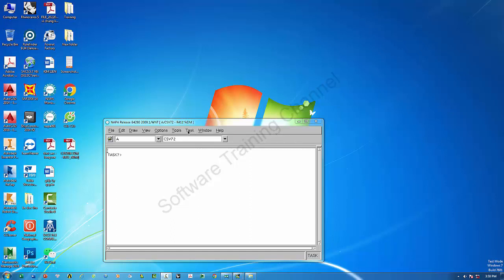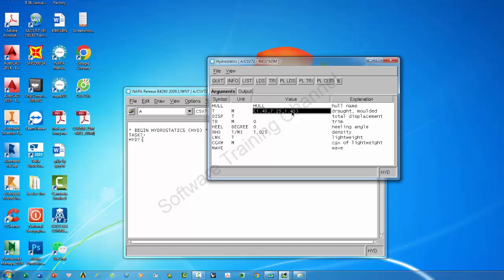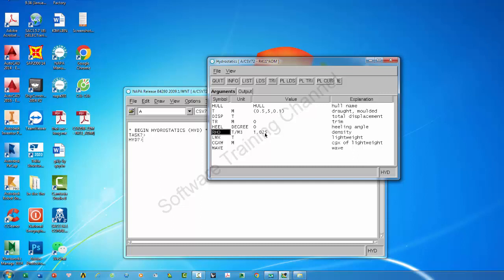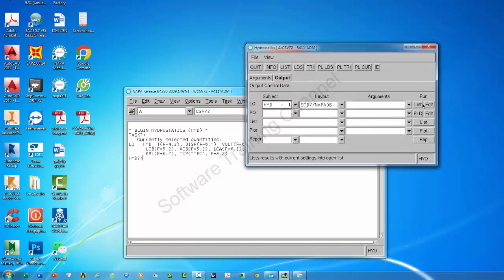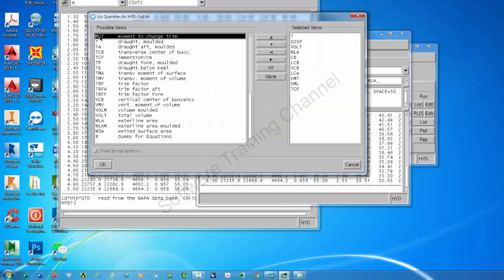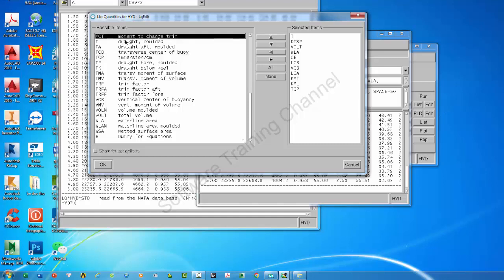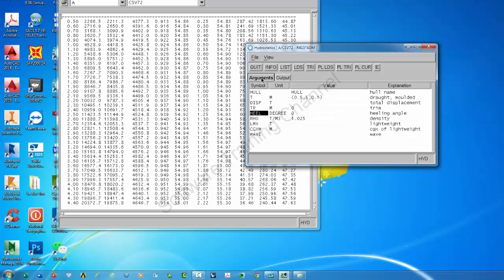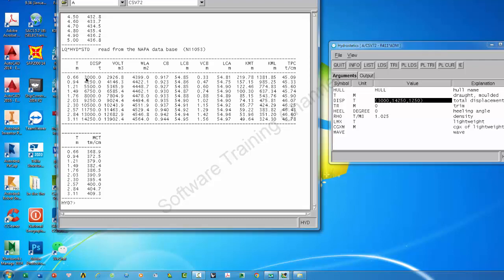Export the Hydrostatic Table in Napa Software - Naval architect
Below are some good products that we would like to introduce to you. Hope you and your family will be better with these products.

- A functional food specially crafted to empower women on their wellness journey - Java Burn

The hydrostatic table for a ship is a tabular representation of hydrostatic data that provides information about the buoyancy and stability characteristics of the vessel at various drafts (or immersion levels) in the water. It is a crucial tool for naval architects, ship designers, and ship operators to ensure the safety and stability of a ship throughout its operational range...